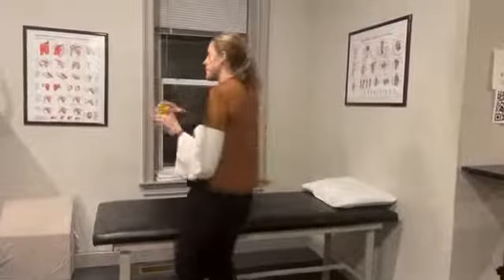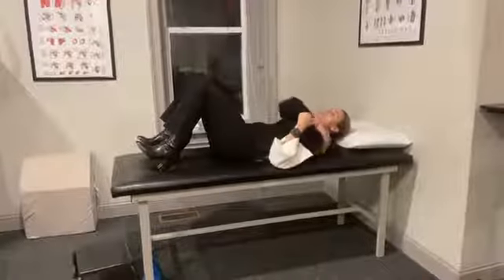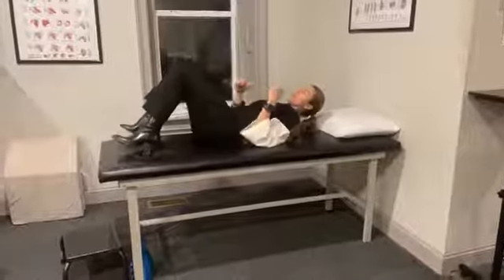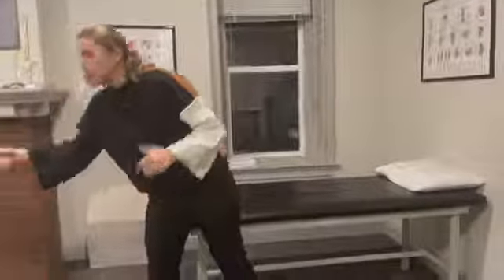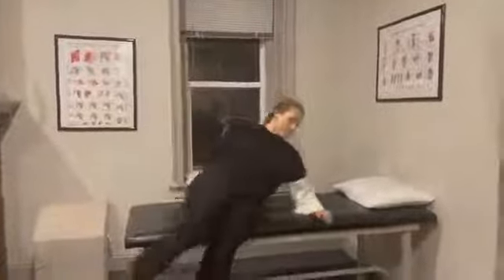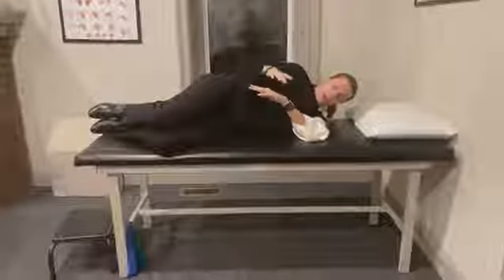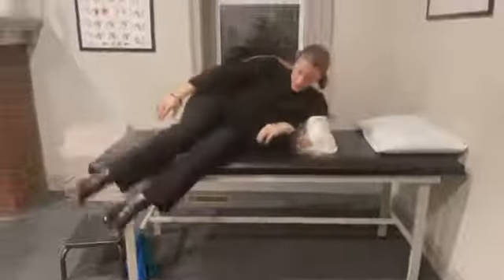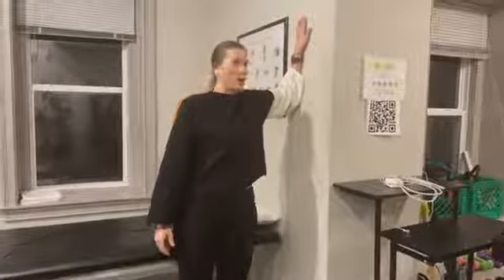Shoulder Mobility Exercises